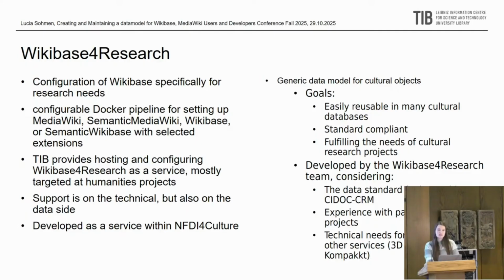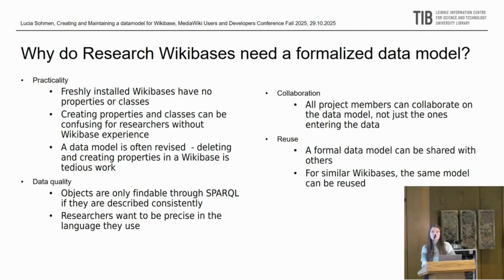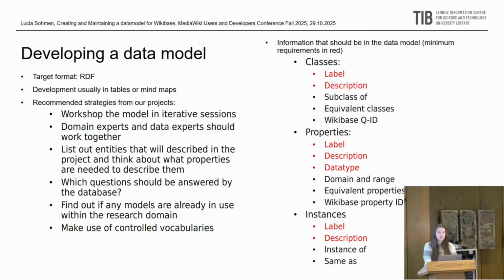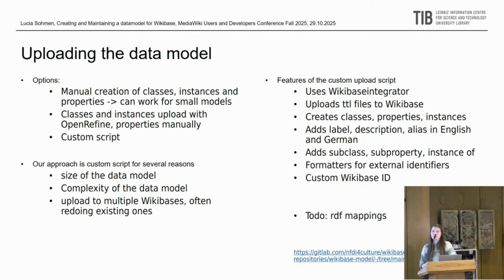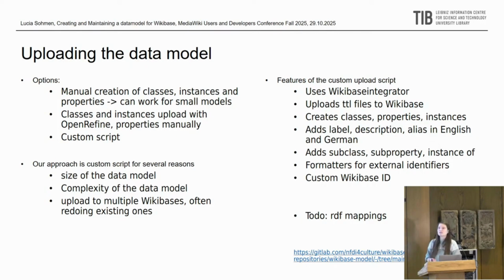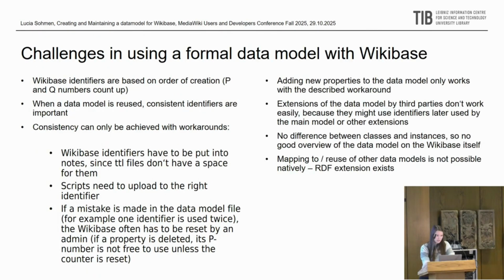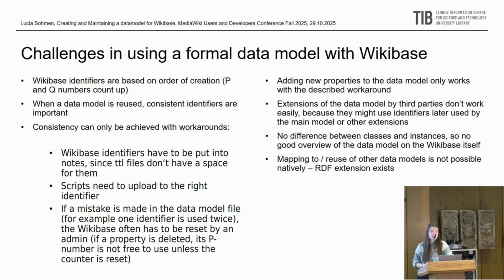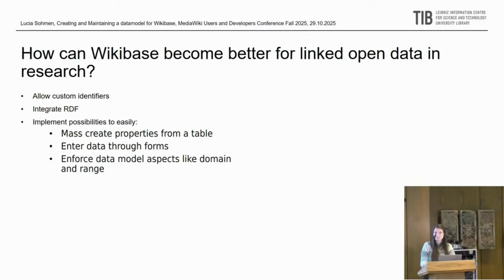Lucia Sohmen: Creating and maintaining a data model for Wikibases | MUDCon Fall 2025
This talk will be about developing, uploading and maintaining a data model for research data in Wikibases.
Speaker(s): Lucia Sohmen